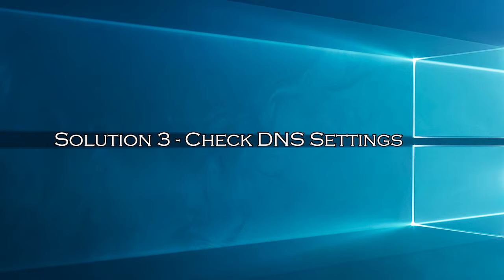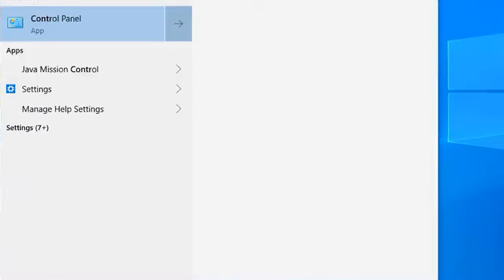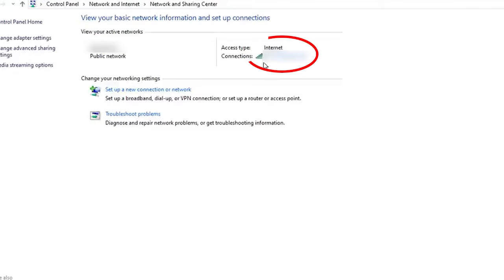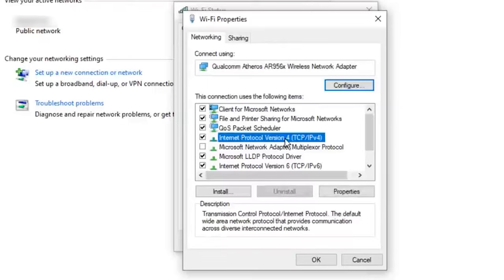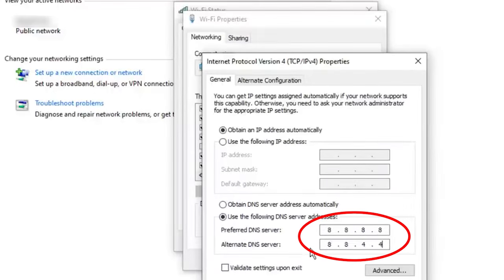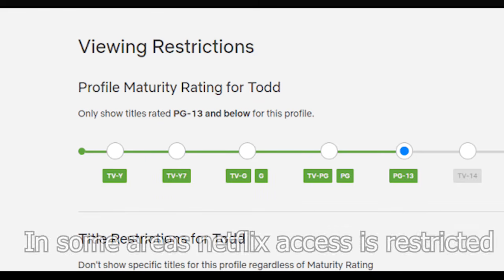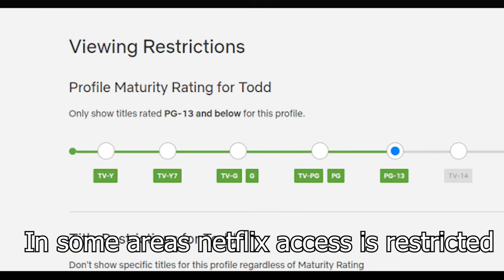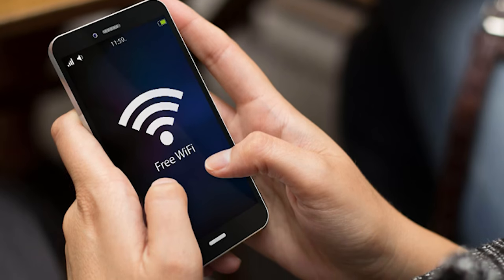FIXED: Netflix Error Code NW-2-5 | Working Tutorial | PC Error Fix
Seeing the Netflix Error Code NW-2-5 on different devices like PC, Smart TV, Xbox, PlayStation, Roku then this video tutorial is for you.

Follow the troubleshooting methods shown in this video tutorial and fix Netflix Error NW-2-5 in no time.

Key Moments:
0:00 Intro
1:05 Solution 1 - Check Network Connection
1:35 Solution 2 - Restart Your Streaming Device
2:03 Solution 3 - Check DNS Settings
3:03 Solution 4 - Check your Network Permit for Netflix Streaming